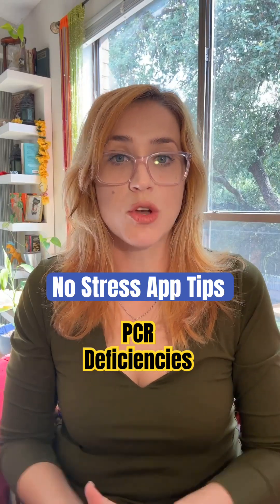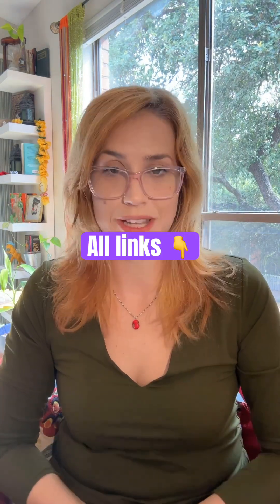TMDSAS No Stress App Tips: What Your PCR Is Really Telling You 📋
Got a deficiency on your Prerequisite Coursework Report (PCR)? 😬 Don’t panic. It’s more common than you think—and it won’t stop your application from moving forward.

In this quick tip, we explain how to read your PCR and what those “deficiencies” really mean for your app.

📌 Prerequisite coursework definitions and PCR details

📌 What to know about deficiencies on your PCR

▶️ Watch the full app prep series: EY26 App Workshops & Panels